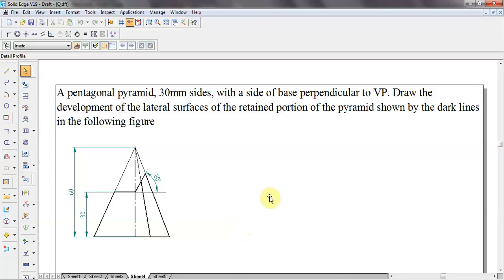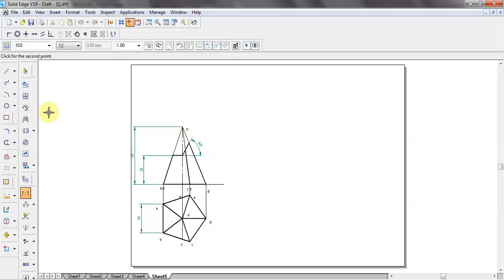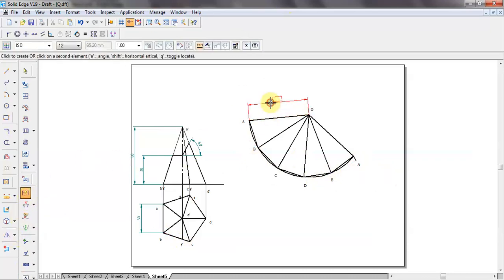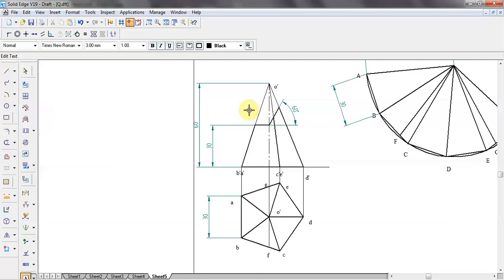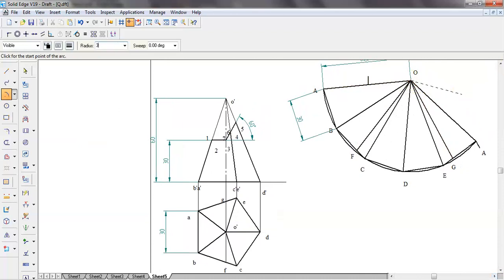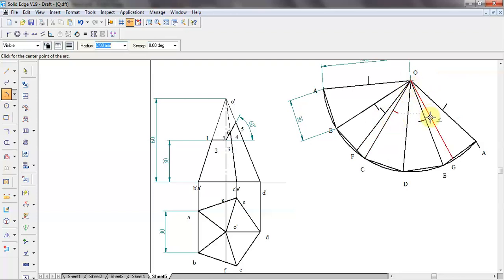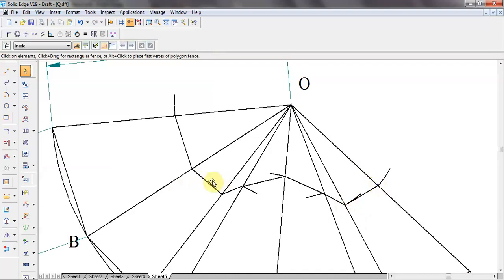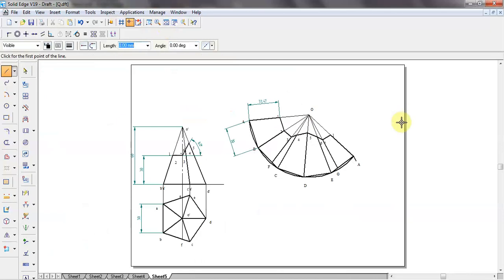Development of pentagoan